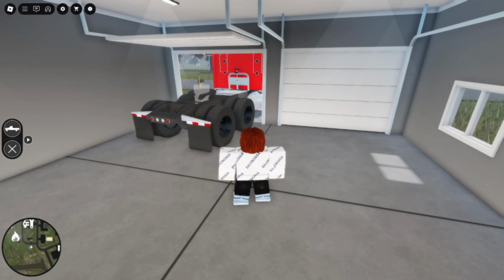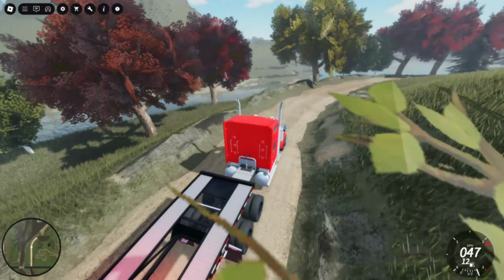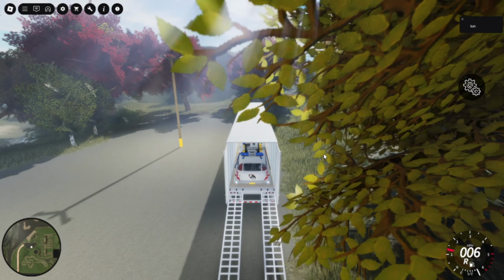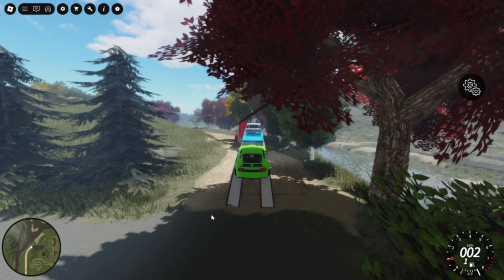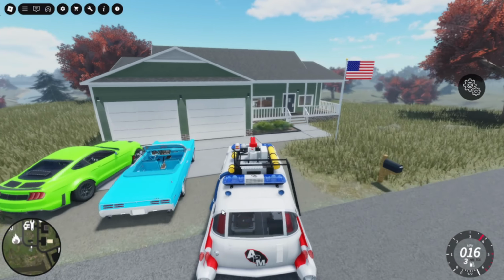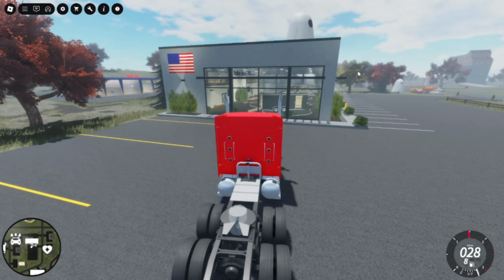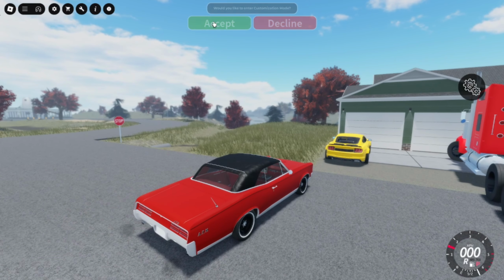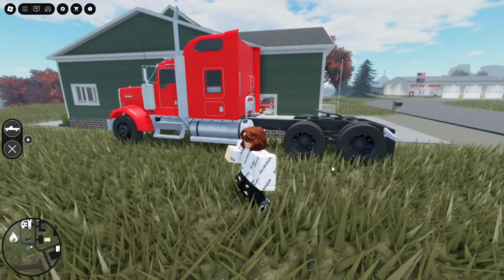I Did a HEIST On a VEHICLE CONTAINER in Roblox American Plains Mudding!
In this Video, I did a heist on a vehicle container in American Plains Mudding!